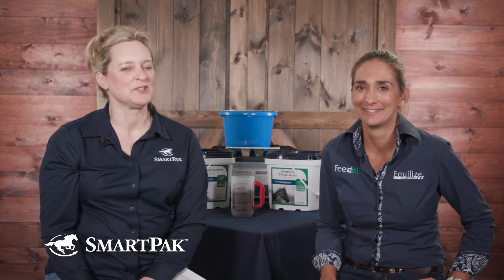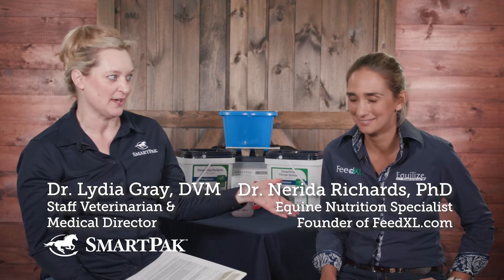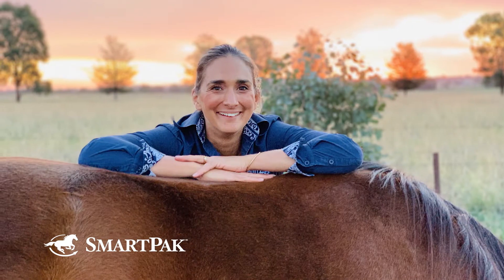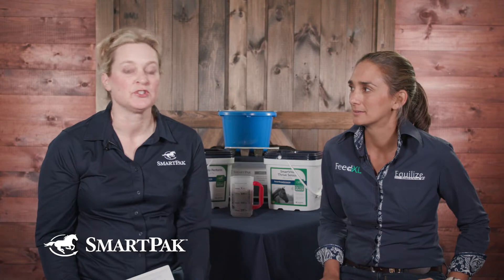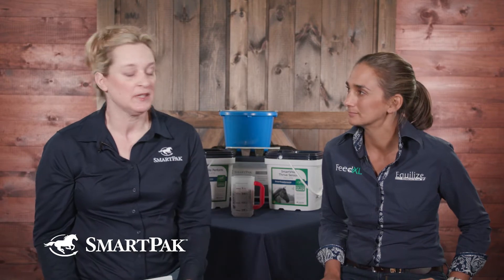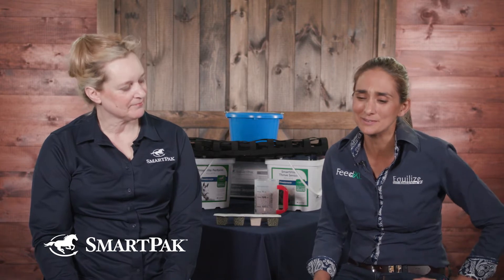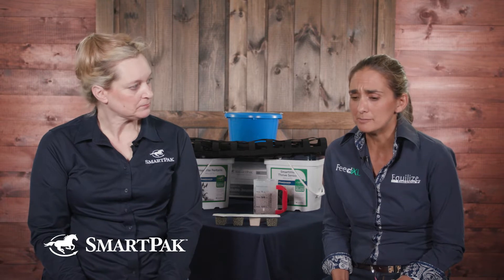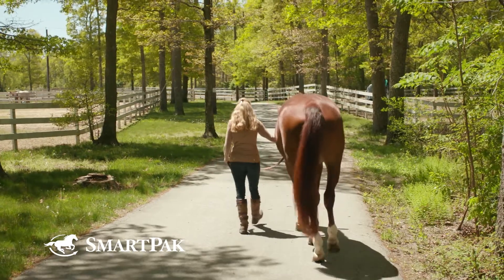Ask the Equine Nutritionist - Getting an easy keeper with a grazing muzzle to lose weight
In this special episode of Ask the Vet, we asked Dr. Nerida Richards, PhD, Equine Nutrition Specialist and founder of FeedXL.com, to answer your nutrition-based horse health questions. In this video, Dr. Gray and Dr. Richards answer a viewer question about easy keepers and how to keep their weight down. They mention a research study out of Melbourne, Australia, that looked at this exact thing. Watch the video to find out what the study recommends and see the ideas that Dr. Gray and Nerida have around that solution!